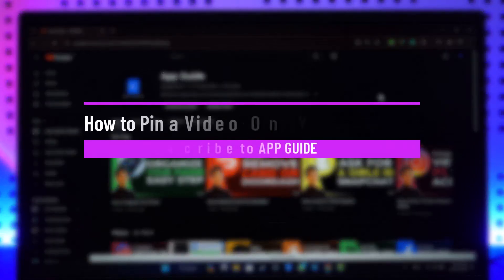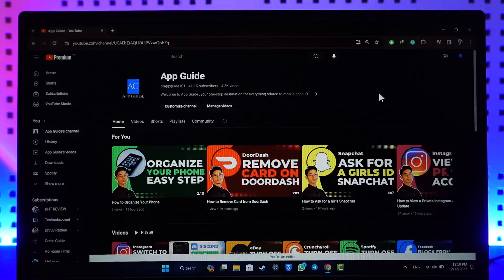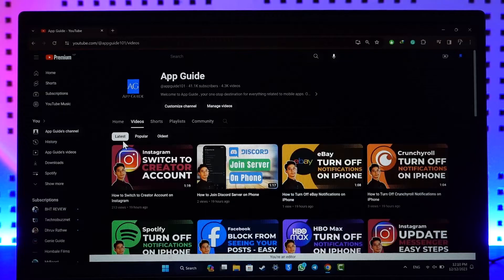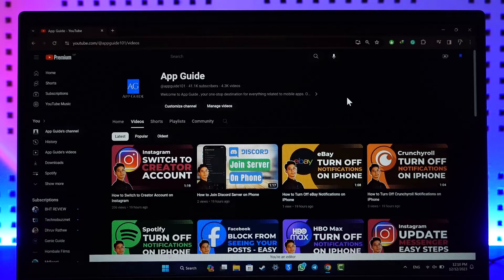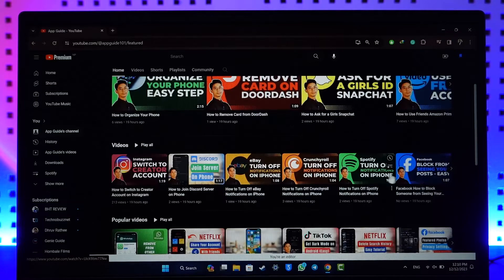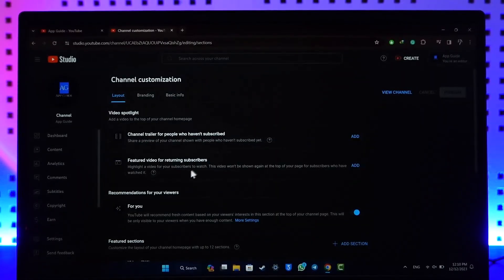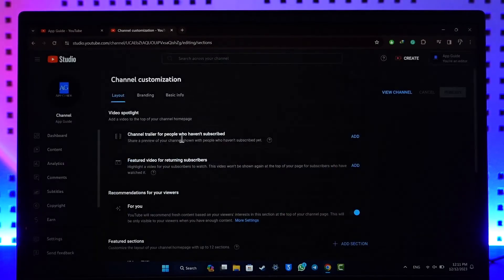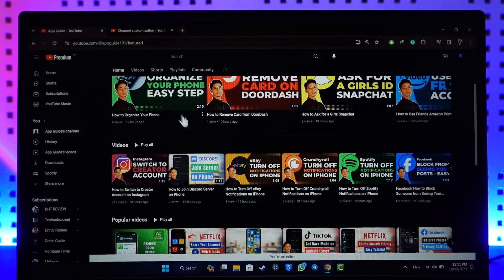How to Pin a Video On Your YouTube Channel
. This video guides you through an easy step-by-step process to pin videos to your YouTube channel. So make sure to watch this video till the end.

~ Chapters:
0:00 Introduction
0:12 Pin a Video
1:15 Conclusion